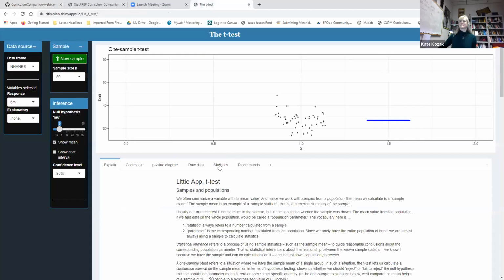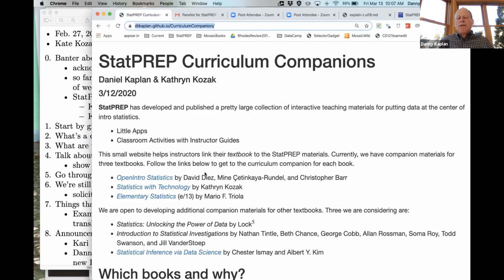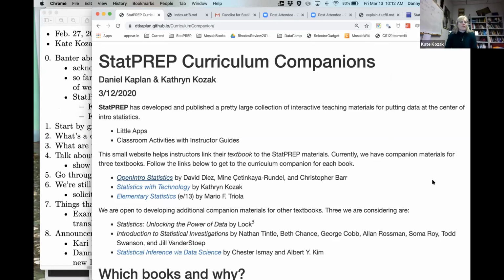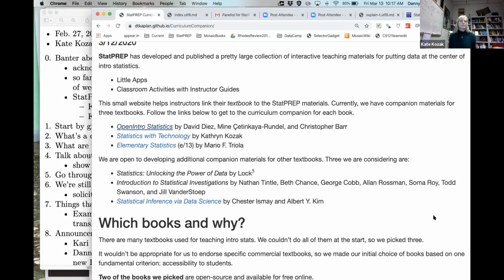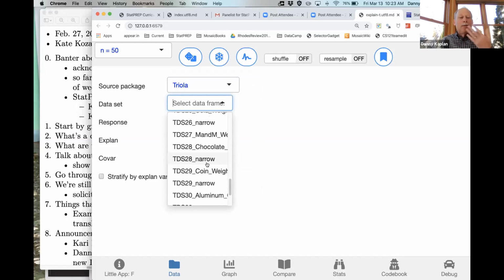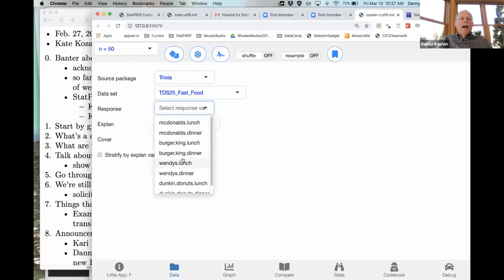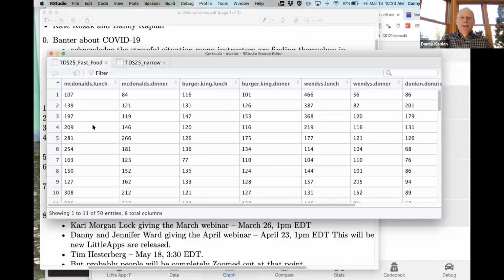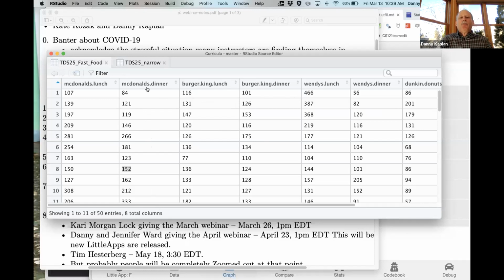StatPREP Webinar: Course Curricula & StatPREP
March 2020. Presented by Danny Kaplan and Kate Kozak.
Danny Kaplan and Kate Kozak introduced the three new StatPREP companion tools for Statistics Using Technology by Kozak, OpenIntro Statistics by Diez, et al, and Elementary Statistics by Triola. Do you use one of these books in your introductory statistics classes? If so, watch the webinar recording to learn how StatPREP can help you teach data-centric stats! Even if you don’t use one of the listed books, you may find the materials helpful.